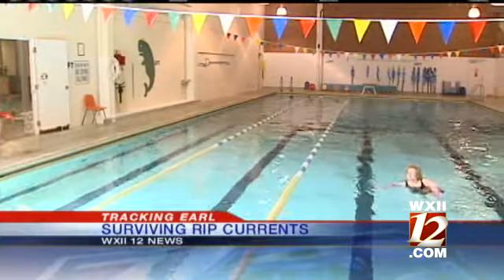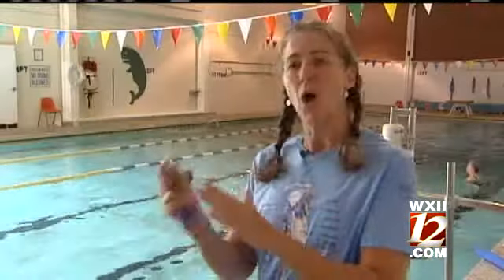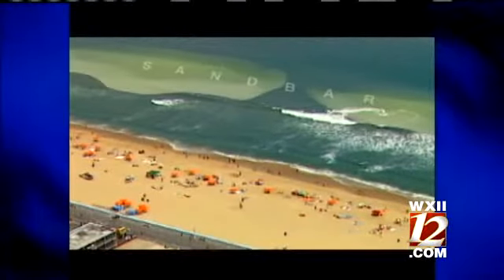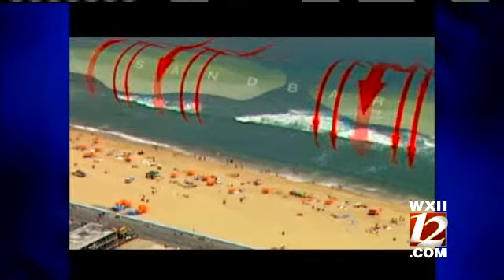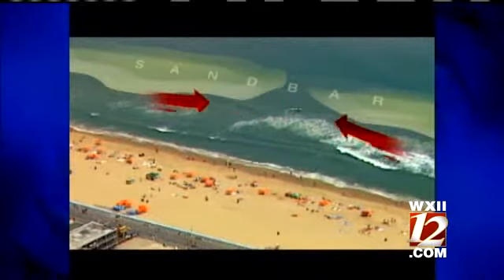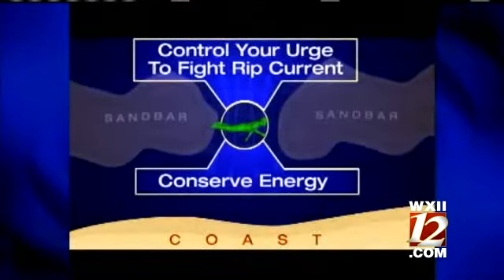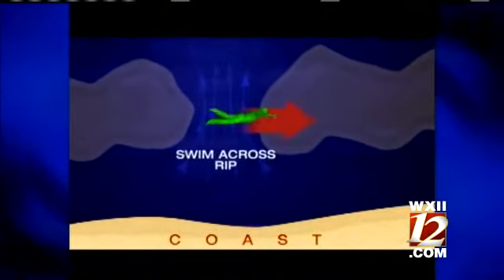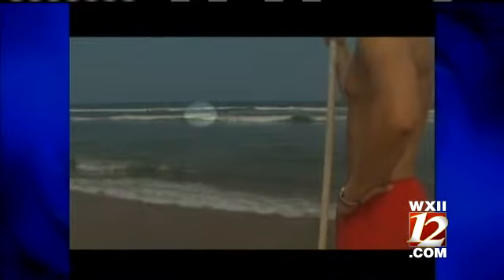Surviving Rip Currents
Michelle Kennedy explains how to survive if you get caught in a rip current.